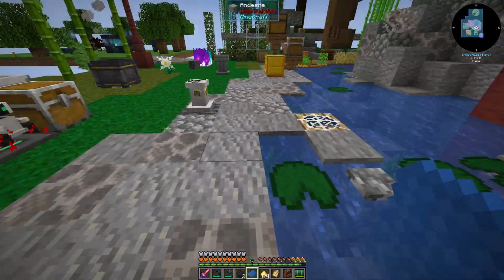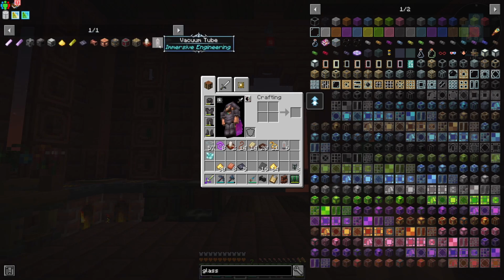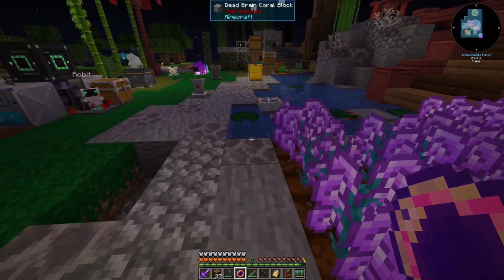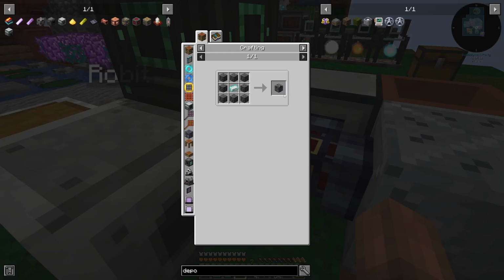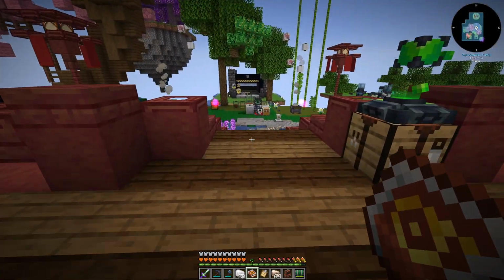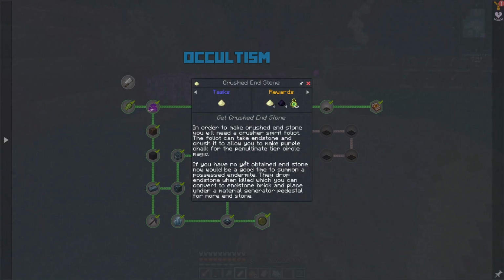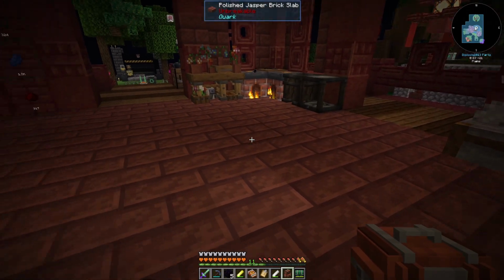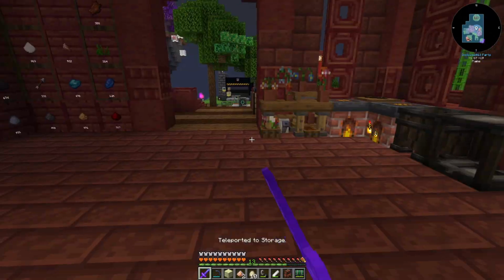FTB Skies Expert Ep 16 - Induction Smelter and Summoning a possessed endermite!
Thanks to @thefancypants1746 for the editing!